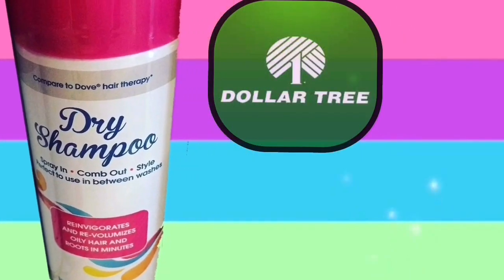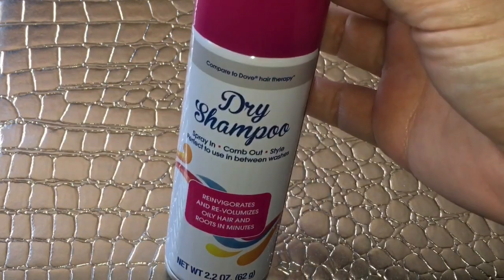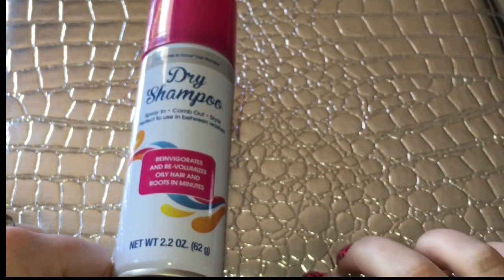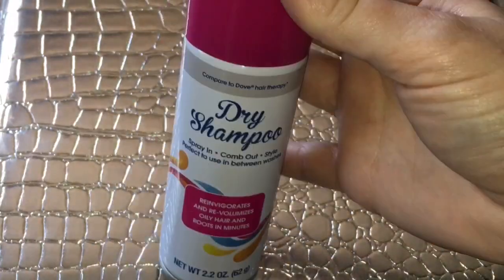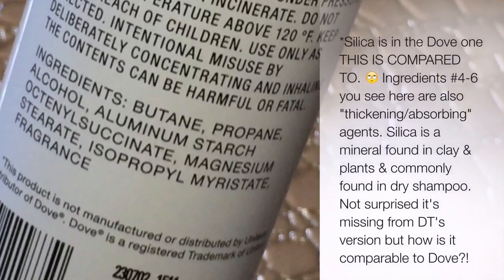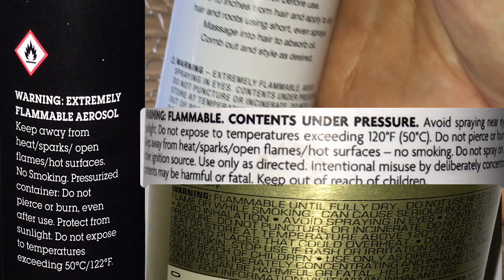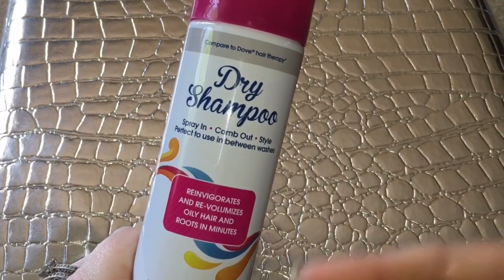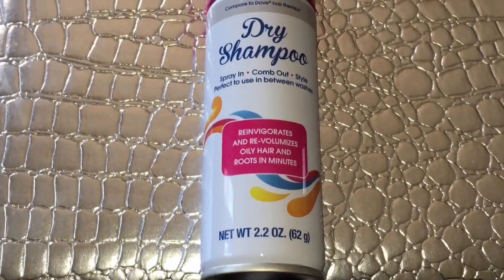❌ STAY AWAY 🚫✋🏻 FROM THE DOLLAR TREE DRY SHAMPOO!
My review* on Dollar Tree's "version" of dry shampoo. There's no demo in this video, but I have good reason: trust me. ;)

Those who watched the haul video when I showed this, or talked to me on my Instagram: probably already have an idea of how I feel. Tee hee. Love you, My Pretties!

*🚨🚨🚨This is my opinion and experience. It may not agree with several others', however I would rather be honest than try to please everyone with trying to somehow make this "ok"; in my eyes and according to my nose, it's not. I'm not claiming to be a scientist, hair stylist, dry shampoo expert, etc. Just a woman with a ton of hair & dry shampoo experiences. I have a strong opinion -to go along with the strong chemical smell- of this product.🚨🚨🚨

💌 Snail Mail 💌
Amanda (fabbTV)

✨amandaA28_✨
✨AmandaFabbTv✨
✨FabbTv✨
•Periscope 🎥
✨AmandaFabbTV ✨

 🔑 Beauty is not in the face; beauty is a light in the heart.